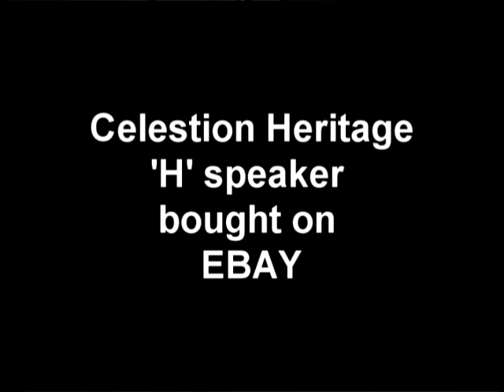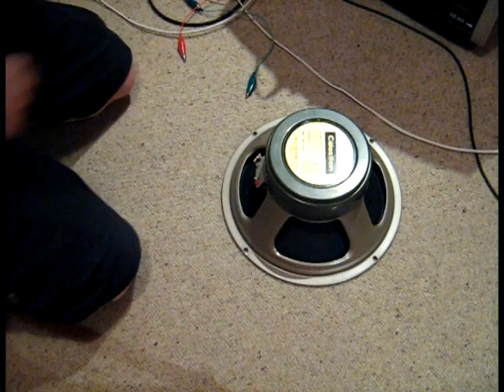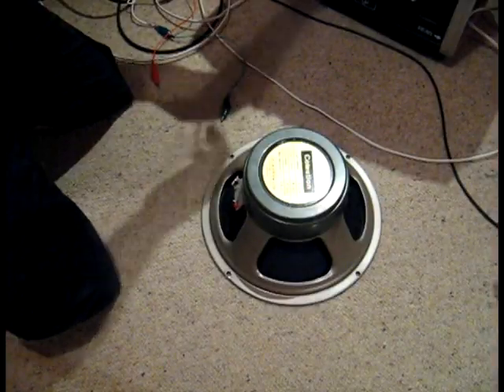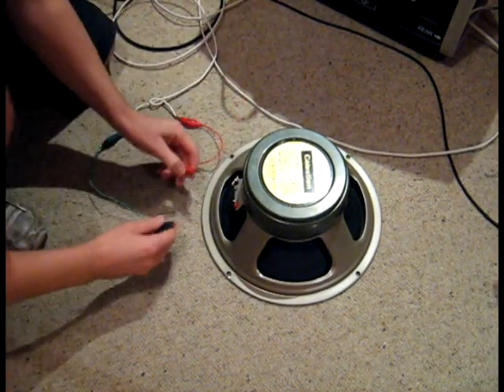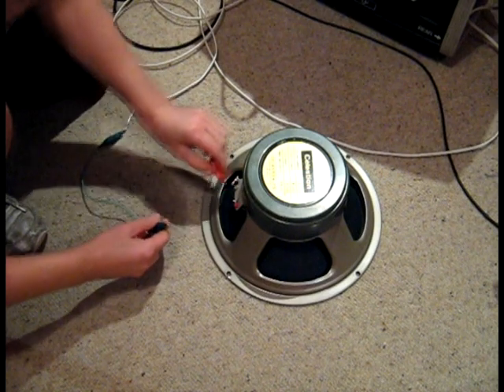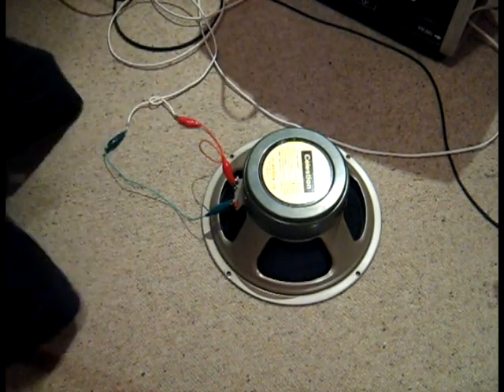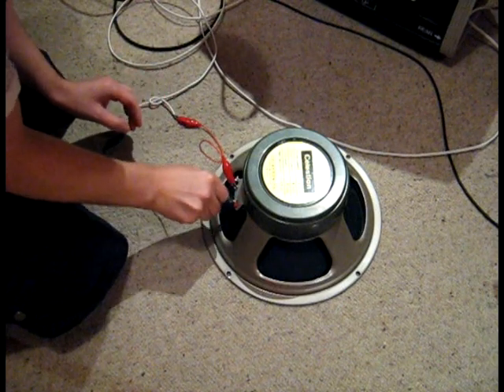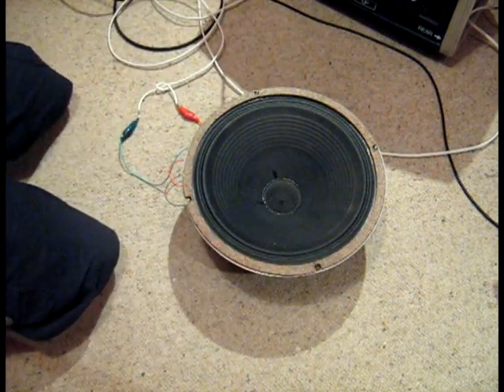Celestion Heritage H speaker part3- Testing after repair.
Very first test of a newly repaired speaker bought on Ebay.